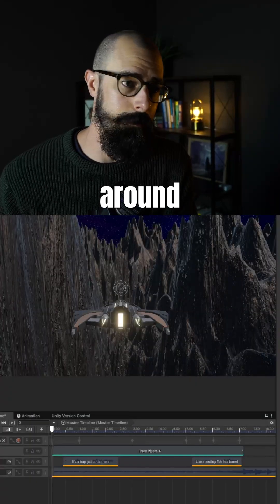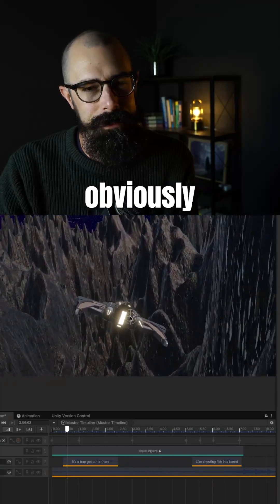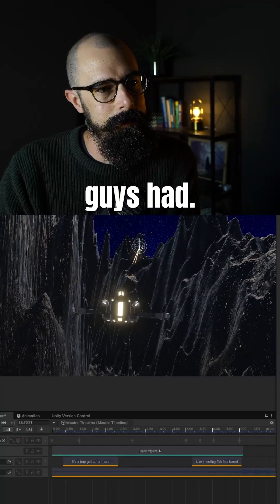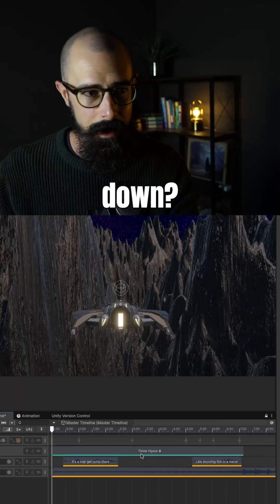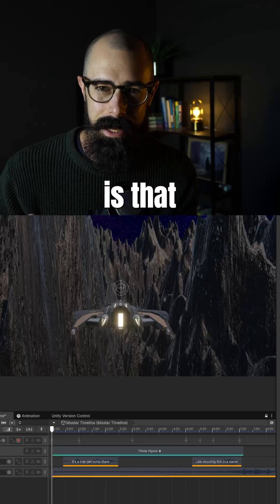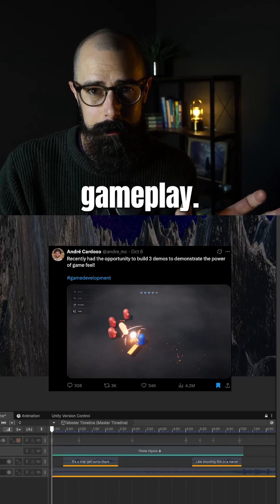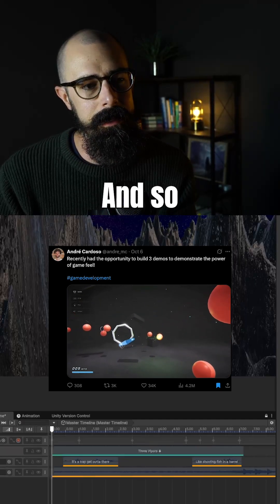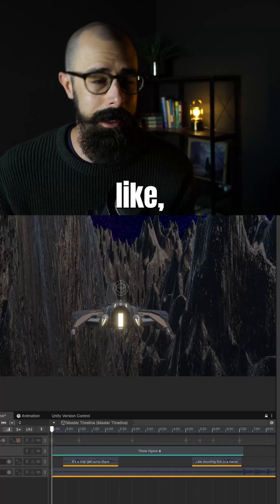Day 151: Unity Timeline Music Tutorial | Adding Soundtracks + Polish 🎵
Started adding music and soundtracks into my Unity Timeline to bring this game to life. 🎵

Here’s what I did:
 • Added soundtracks and voiceovers to my Timeline 🎧
 • Tweaked levels, transitions, and polish details
 • Realized the Pareto Principle applies to game dev — the last 20% takes 80% of the effort, but that’s where the magic happens ✨

This polish phase — the sound, the details, the cinematic moments — is what makes the game feel alive. It’s a long road ahead, but every small improvement adds up to something real.